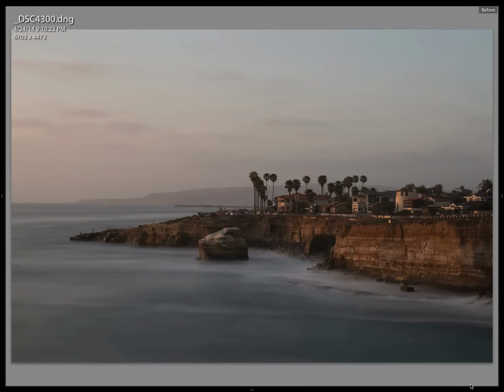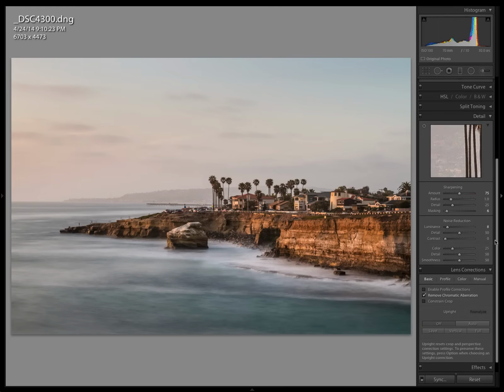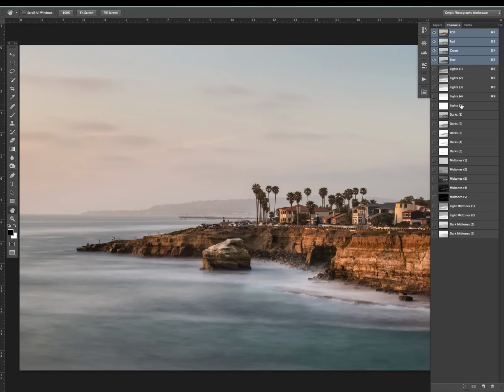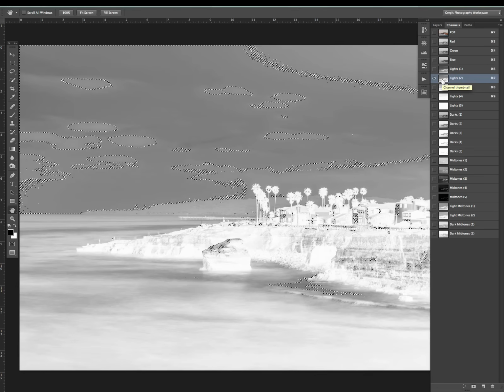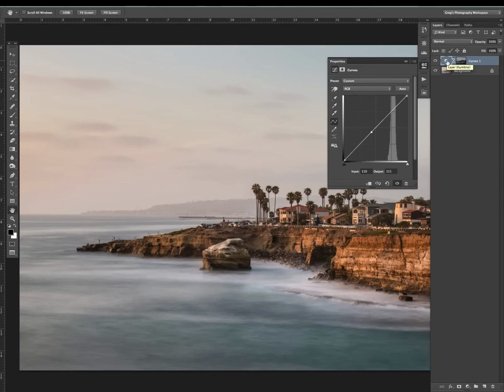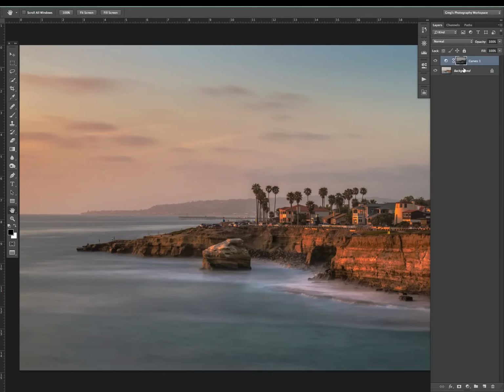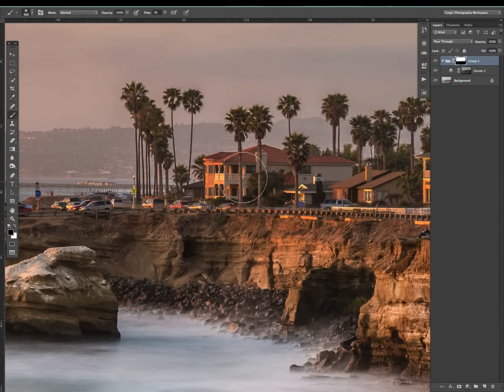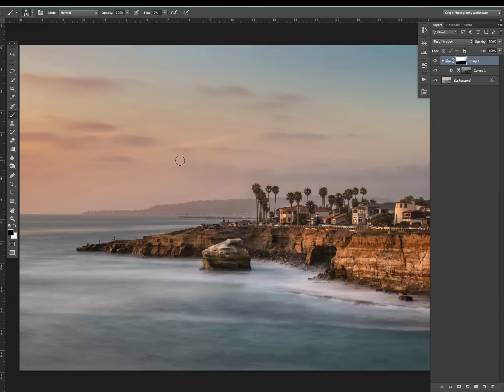Photoshop tutorial - Make Skies POP with Luminosity Masks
Ever look at a photo and think the sky didn't look like THAT!  This video will show you how you can leverage a Photoshop technique called "luminosity masking" to make your skies pop with color.

Get the free luminosity masking actions for Photoshop from my

Key segments:
0:00 Intro
0:52 Prepping the image in Lightroom
2:59 Why use luminosity masks?
4:23 Creating the luminosity masks**
7:18 Selecting and applying a luminosity mask to a curve adjustment
8:43 Adjusting the curve
12:24 Masking the luminosity mask to apply it selectively
16:28 Inspecting the final results

**Correction/clarification at about 5:08:  The masks only look inverted if your channel is set to "color indicates: selected areas".  Double click a channel mask's icon to change this to "masked areas" to show the channel the same way as the layer mask (ie white reveals, black conceals).